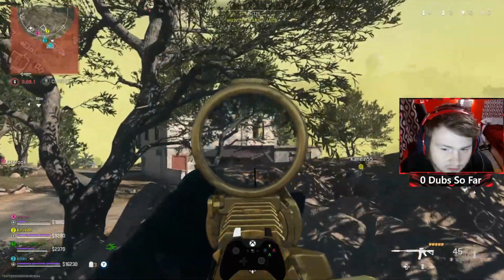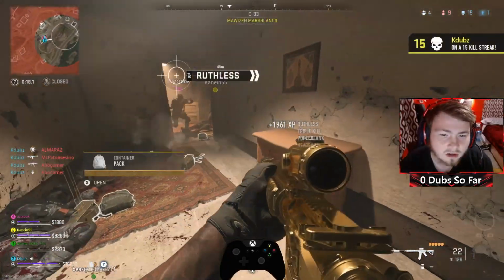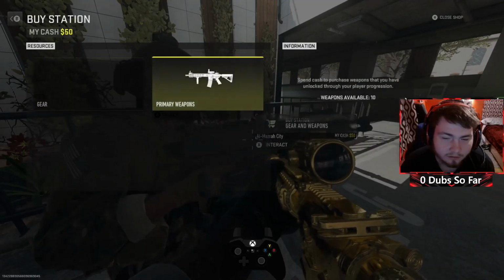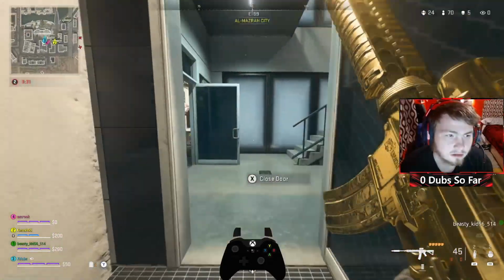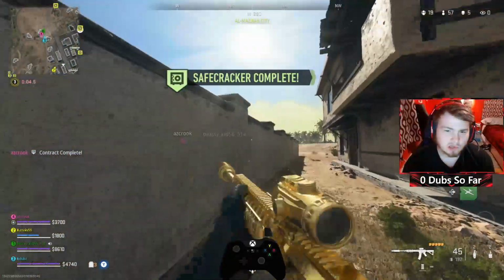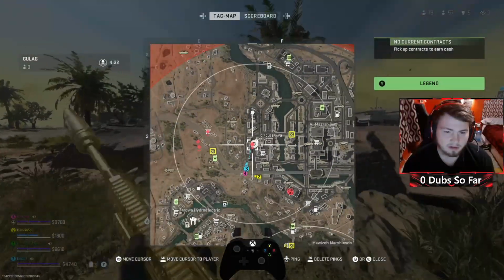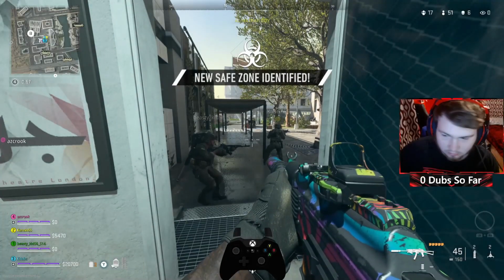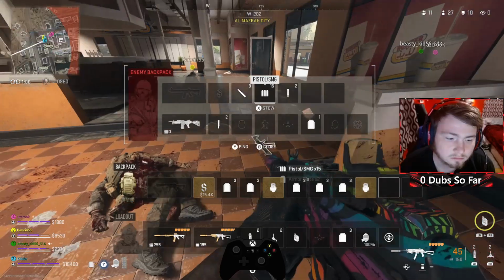The MOST BROKEN "VAZNEV 9k" SETUP in WARZONE 2.0!🤬 *Best VAZNEV-9k Class Setup* (Modern Warfare 2)